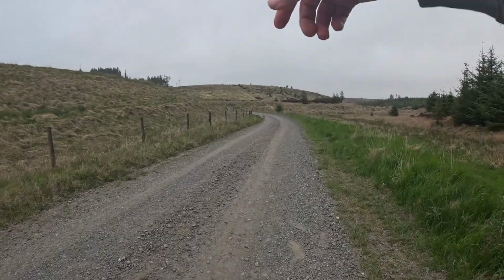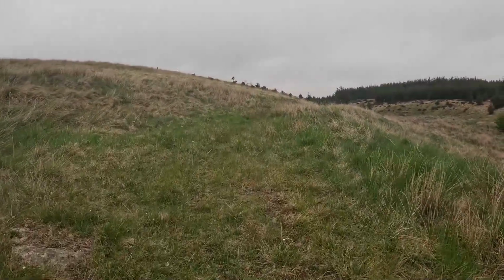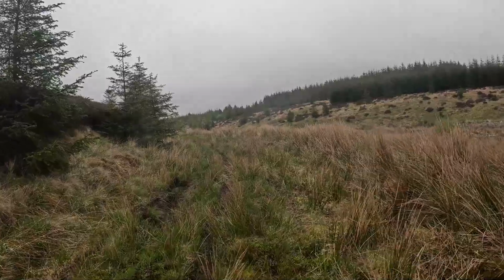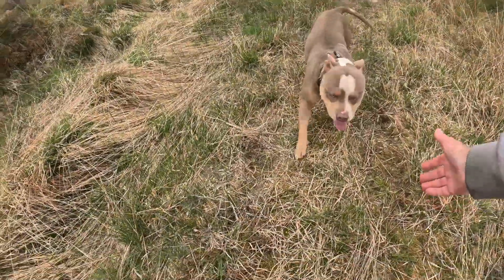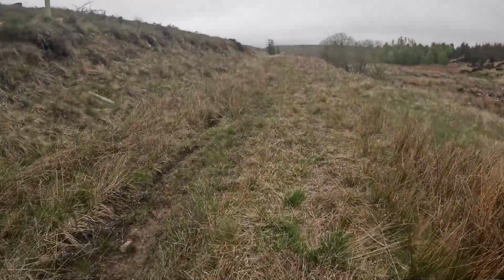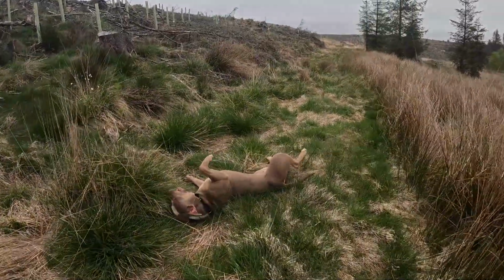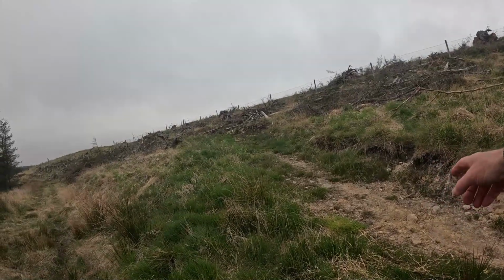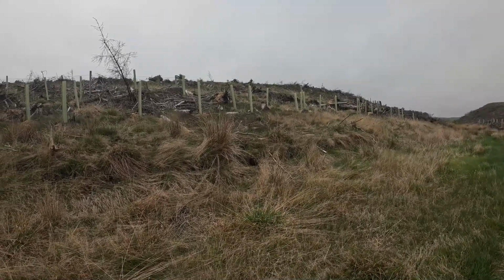HARWOOD FOREST pt 2 18. 05. 2025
Deviated FROM THE ROAD to go along an OLD grass QUAD BIKE TRACK !!